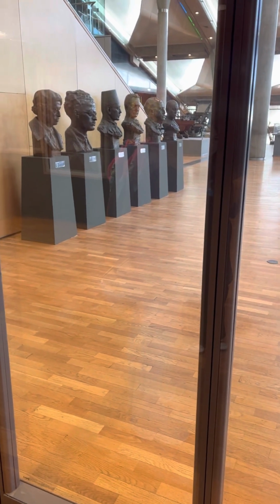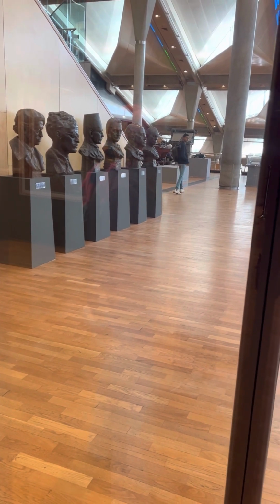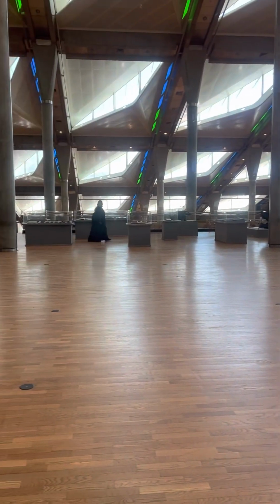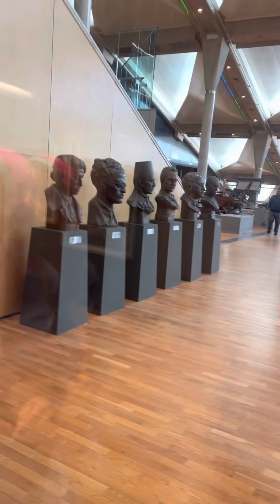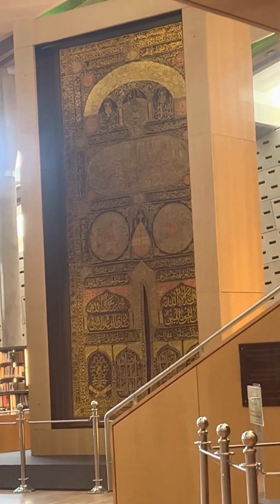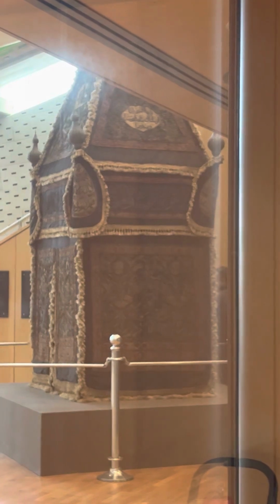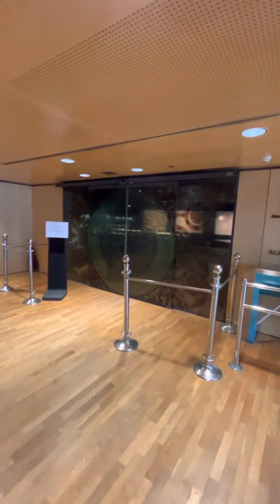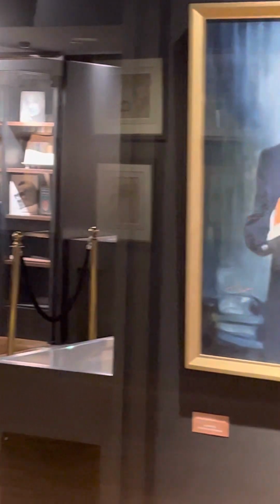Library in Alexandria, Egypt